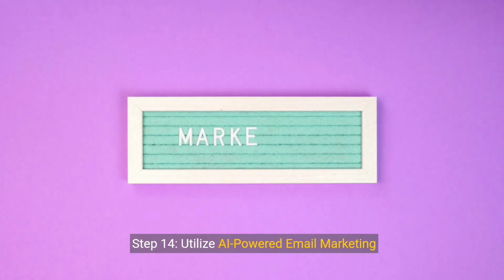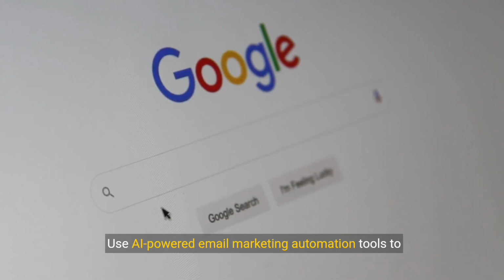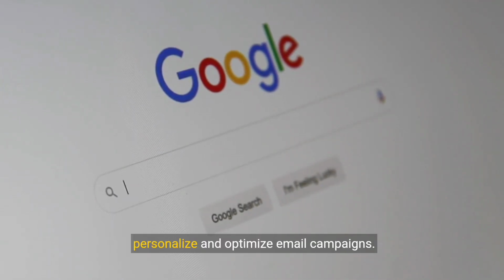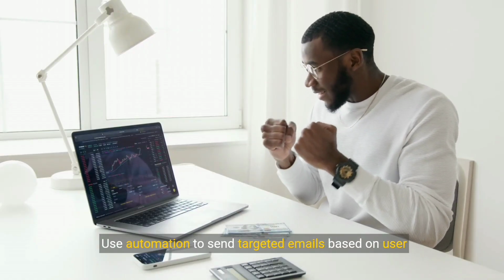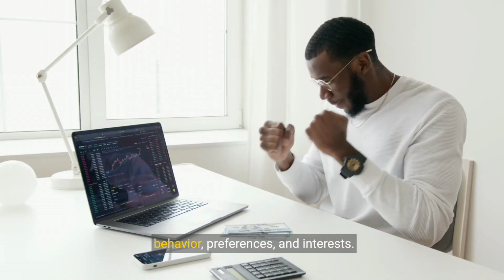Mastering AI in Online Advertising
**What is Mastering AI in Online Advertising?**

Mastering AI in Online Advertising is a comprehensive course that teaches marketers how to leverage Artificial Intelligence (AI) and Machine Learning (ML) to optimize their online advertising campaigns.

**Course Objectives:**

1. Understand the fundamentals of AI and ML in advertising
2. Learn how to use AI-powered tools to improve ad targeting, optimization, and measurement
3. Develop skills in data analysis and visualization to inform advertising decisions
4. Master techniques for using AI-driven ad formats, such as video and audio ads

**Key Topics:**

1. Introduction to AI and ML in advertising
2. AI-powered ad targeting and optimization
3. Data analysis and visualization for advertising
4. AI-driven ad formats: video and audio ads
5. Advanced topics: natural language processing, computer vision, and more

This course is designed for:

1. Marketers and advertisers looking to stay ahead of the curve in online advertising
2. Professionals seeking to upskill in AI and ML for advertising
3. Anyone interested in learning how to apply AI and ML to their online advertising campaigns

**Prerequisites:**

1. Basic understanding of marketing and advertising principles
2. Familiarity with online advertising platforms (e.g., Google Ads, Facebook Ads)

**Duration:**

The course is estimated to take around 6-8 hours to complete.

**Certification:**

Upon completion, participants will receive a certification of completion from the course provider.

1. Stay ahead of the competition by mastering AI and ML in online advertising
2. Improve your online advertising campaigns with data-driven insights
3. Enhance your skills in data analysis and visualization for marketing
4. Expand your knowledge of AI-driven ad formats, such as video and audio ads
Ai advertising agency
Ai advertising campaigns
Ai advertising course
Ai advertising tools
Artificial intelligence in online advertiser
ai for seo
ai marketing
ai marketing for beginners
ai marketing strategy
ai marketing tools
ai tools
ai tools for digital marketing
best digital marketing tools
content marketing
online business